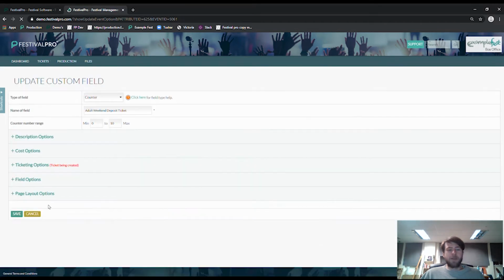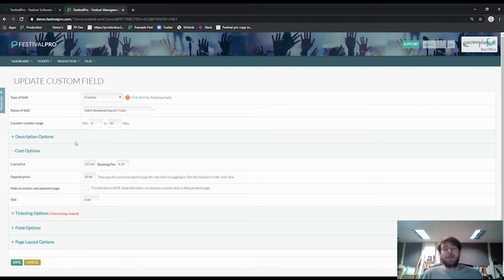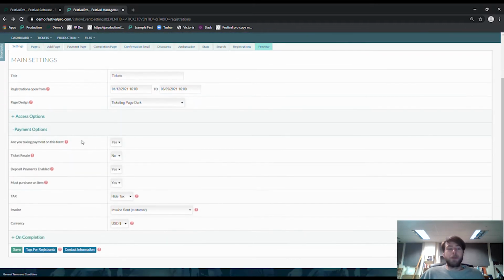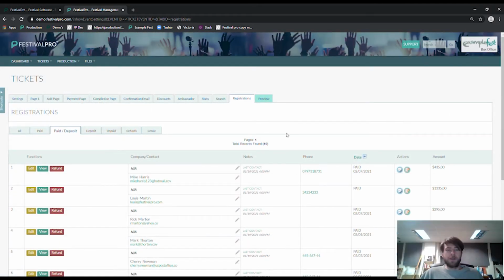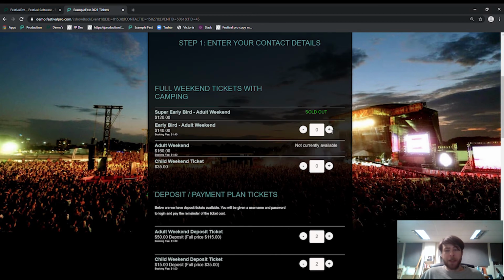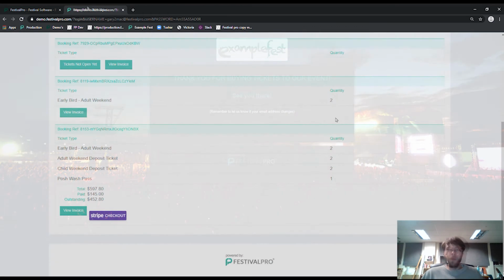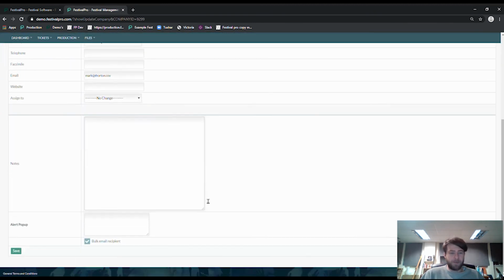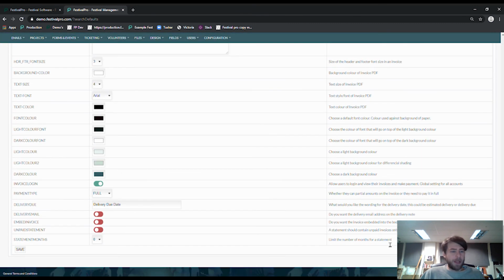Ticketing - Deposits and editing bookings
A tutorial video on how to manage your deposits as a box office user on Festival Pro as well as editing bookings.